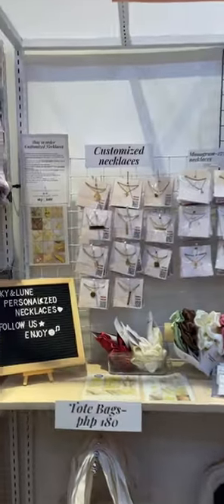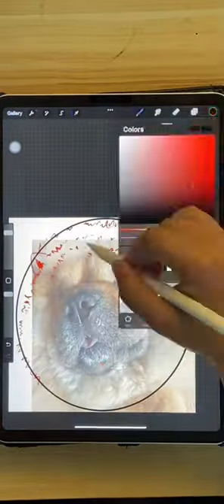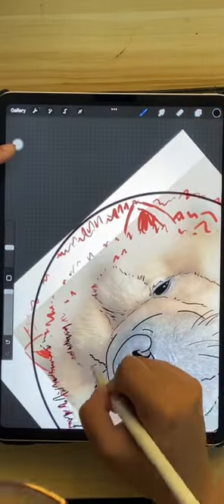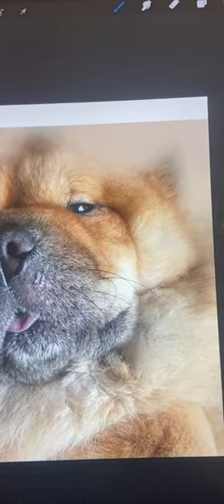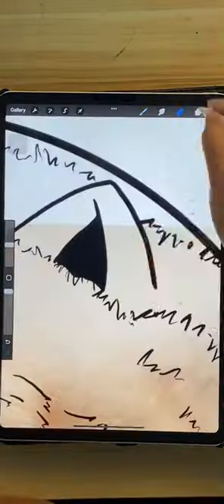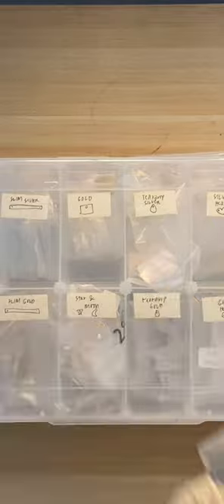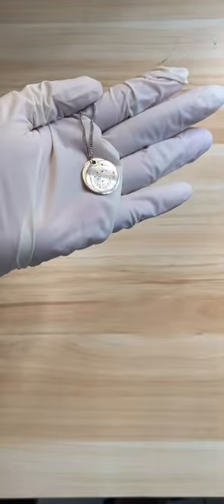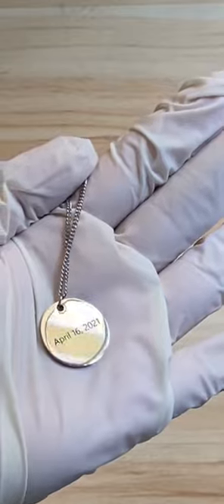Things we do for our dogs 😌 | How to make dog necklaces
First time to try voice overs! 😊 Though I’d share the process here with you guys!

Shop instagram: skyandlune.shop